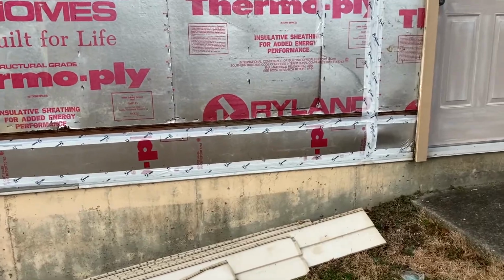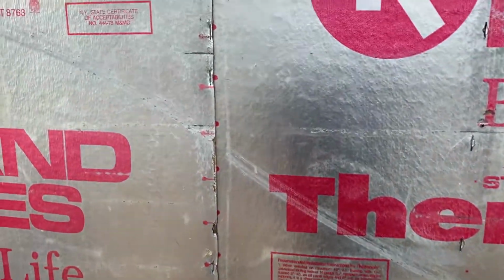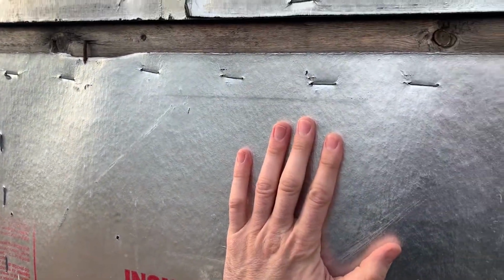Siding Leak - What Every Homeowner Needs To Know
Every homeowner needs to know that it's not the vinyl siding that waterproofs your house but what is behind the siding. If you have backer board or house wrap, all the seams need to be taped. If you have vertical seams or horizontal seams, they all need to be taped. If you see weathered wood or rusty nails behind your siding, there is a good chance it's coming from not having the seams or house wrap done correctly.